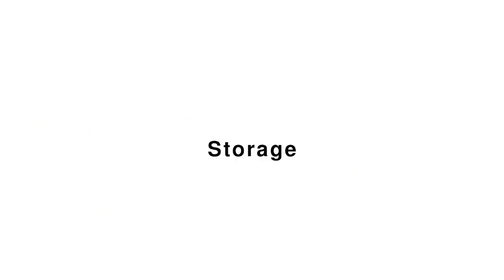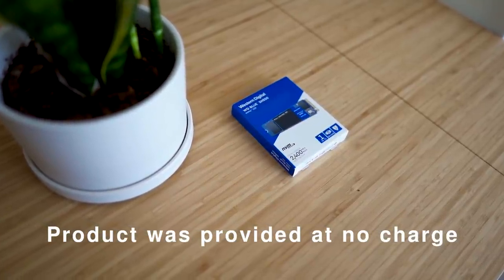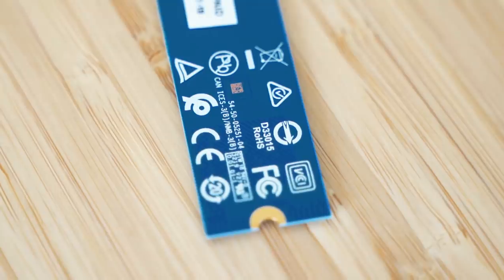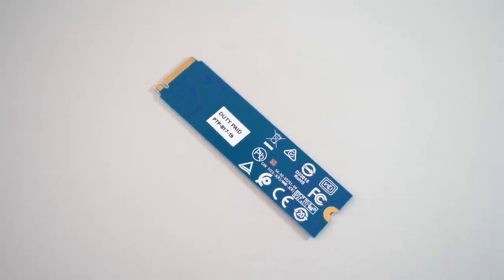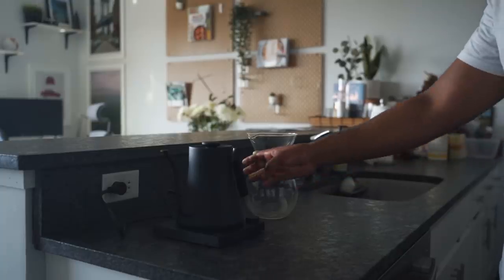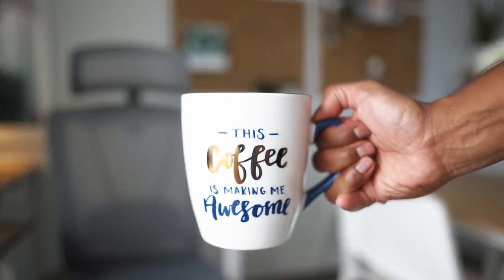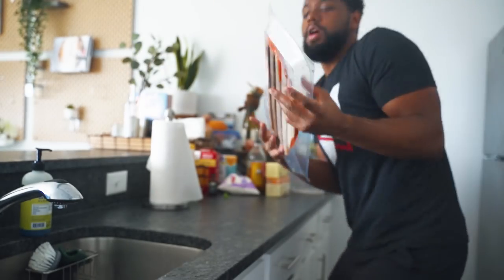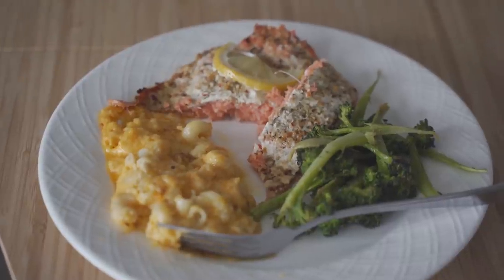A Productive Work Day in my Life as a Software Developer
Here is my realistic productive work day with a 9-5 job as a software engineer.

Updated Desk Setup 2021
Work Laptop
Personal Laptop